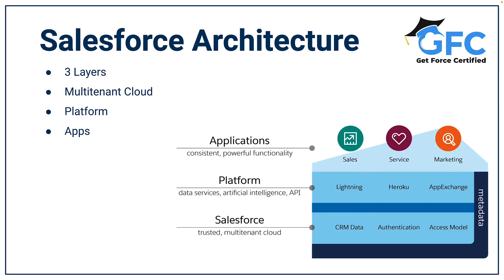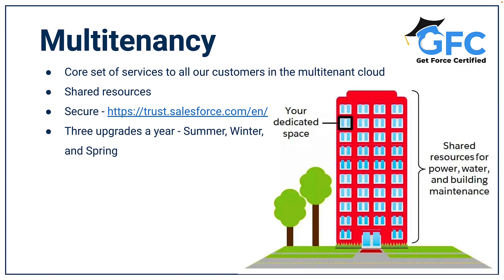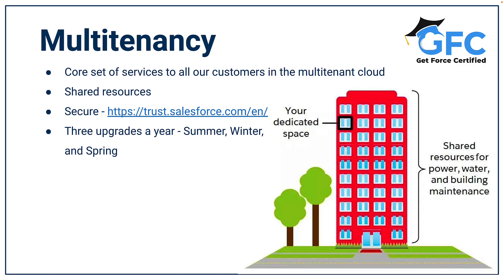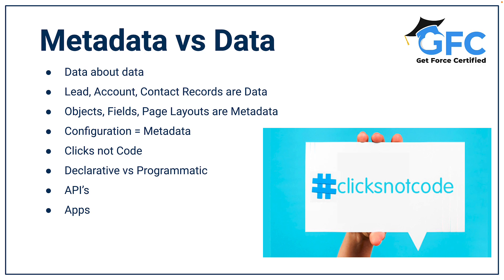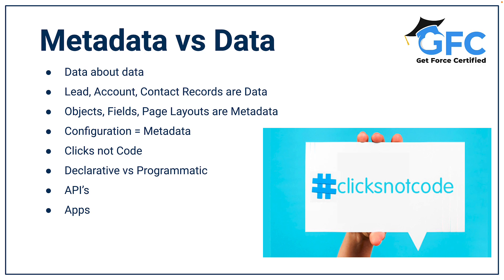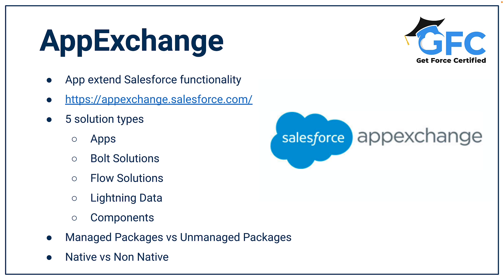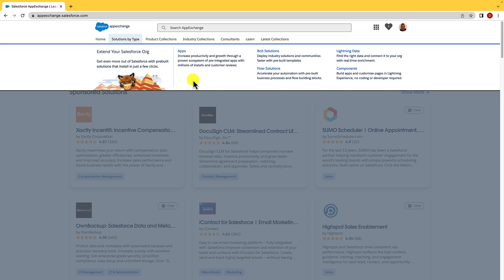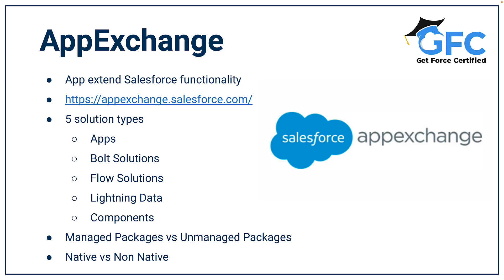Salesforce Certified Associate - Customer 360 Part 2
In this video we are going to look at the Customer 360, this is part of the Salesforce Ecosystem: 32% Objective.